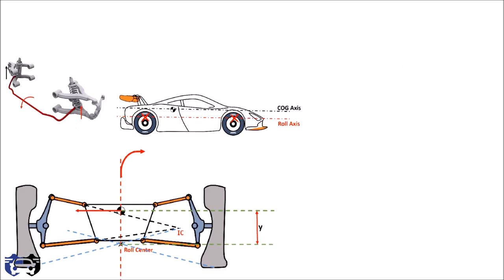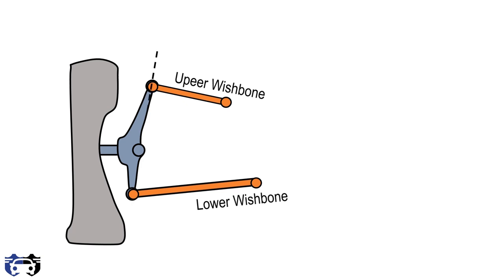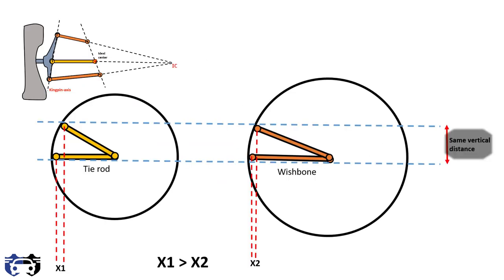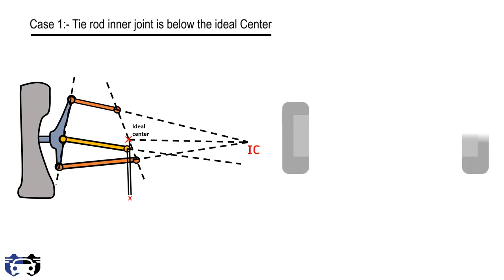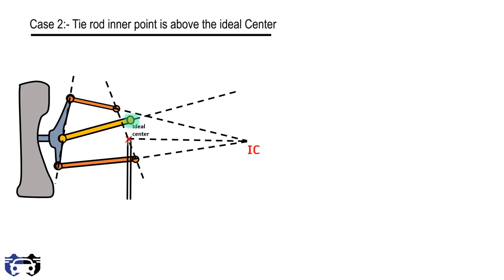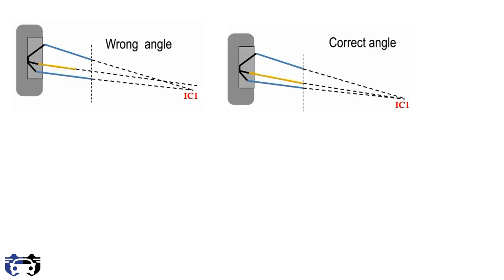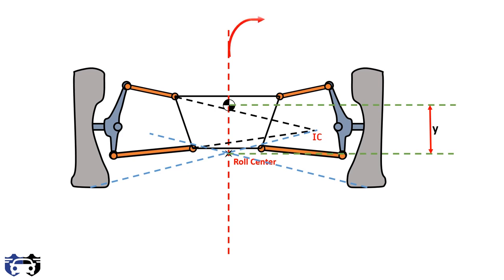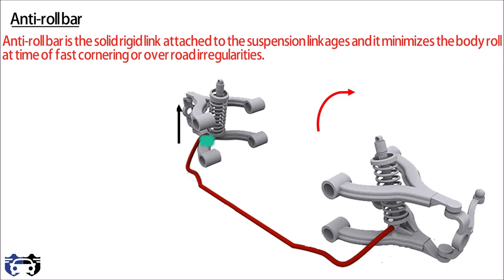Roll Steer | How roll steer can be corrected ? | What is roll center and Roll axis | Anti-Roll Bar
Roll steer is the undesirable changes in steering angle of steered wheels during the rolling action of vehicle body at time of fast cornering or Road irregularities. Roll steer is the error caused due to improper length ,angle of tie rod and due to bad suspension geometry.
1) What is roll steer ?
2) How roll steer can be corrected ?
3) What is Roll center & Roll axis ?
4) What is Anti-Roll bar and how it prevents vehicle body from Roll ?